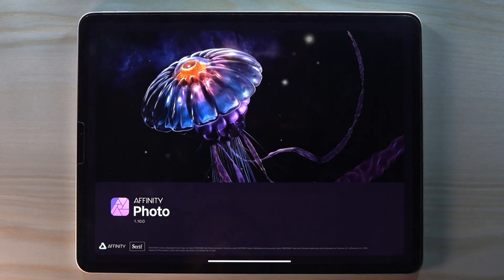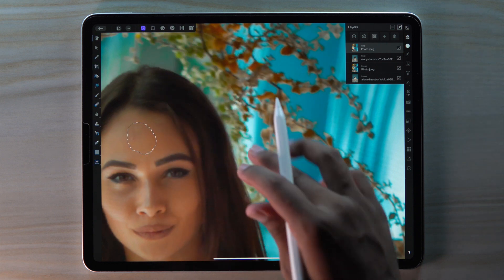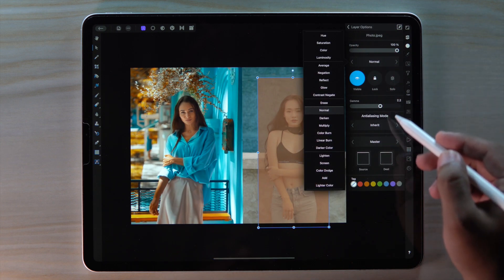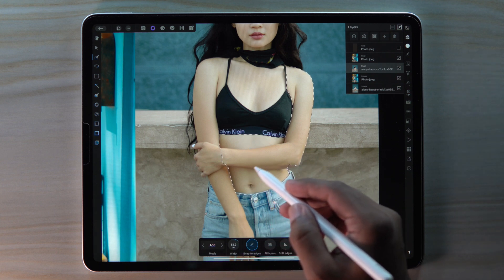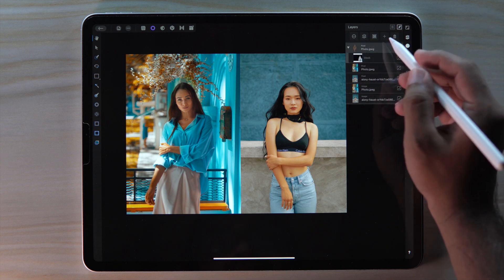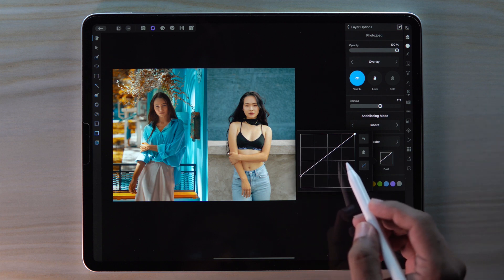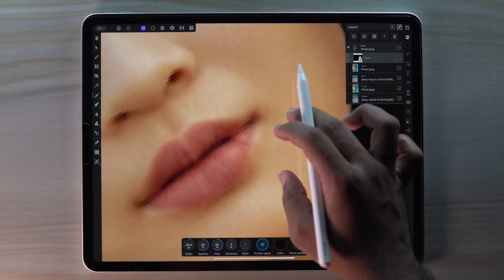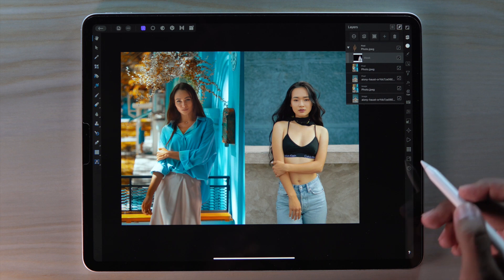Copy any SKIN TONE ! iPad || Affinity Photo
Hi, in this ipad affinity photo tutorial, I try to match skin tone. For that we used average blur, masking, smart selection tool and blend range. This shows how powerful the ipad affinity photo  can be. Hope you’re gonna enjoy this one.

We also included some topics:

00:00 intro

00:16 Rasterizing images layer into pixel layer

00:46 Adding Average blur

01:11 adding Overlay blend mode

01:26 using  smart Selection brush tool

02:17 Refine the Selection

02:34 Applying Blend Ranges for blending the color

03:13 Adjusting Mask layer